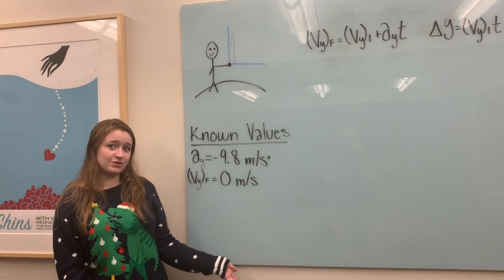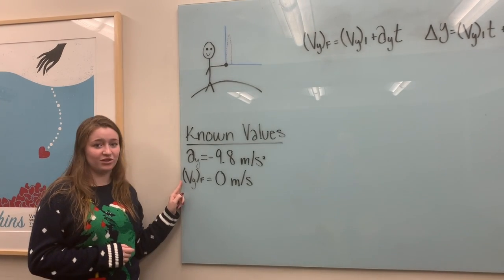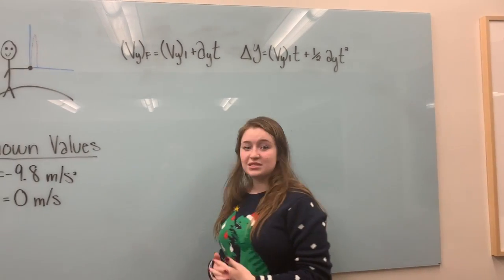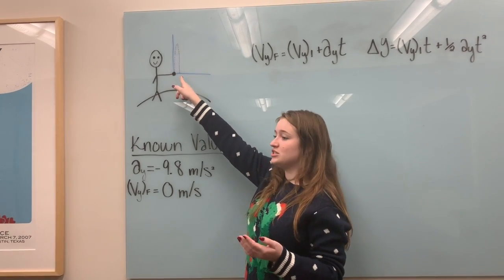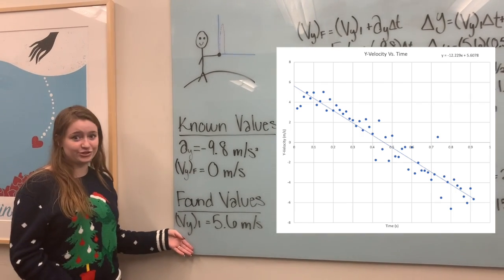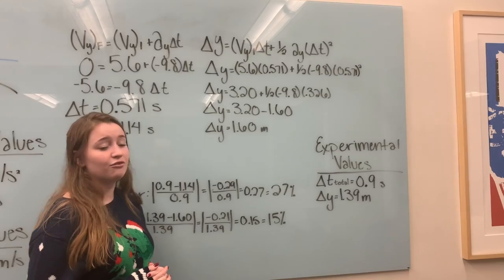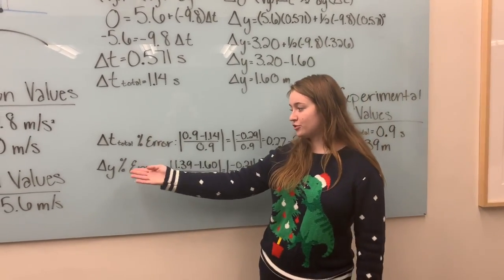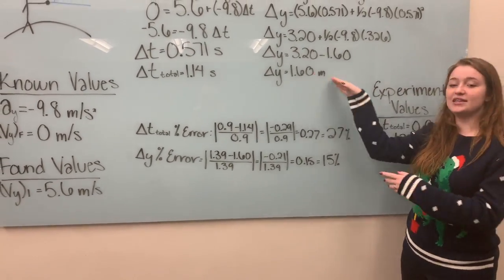Mangos in Motion- A PHY 111 Experiment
This video is about mangoes in free fall motion and analyzing them.